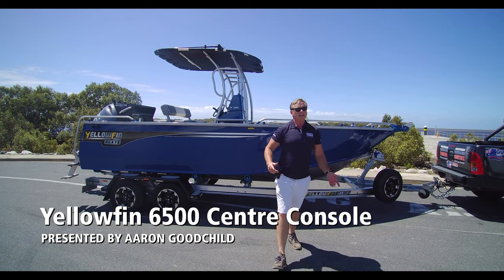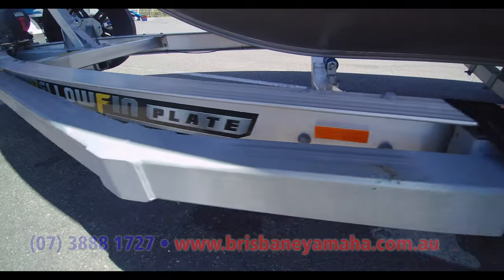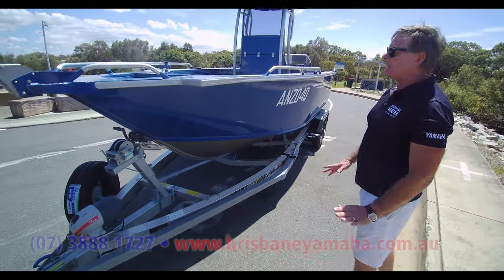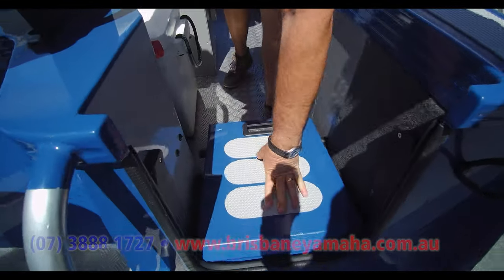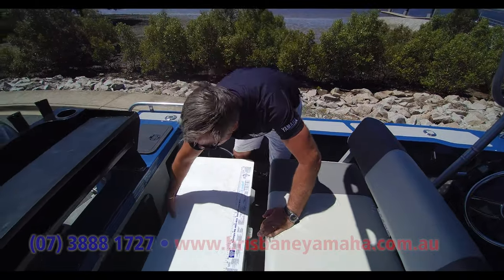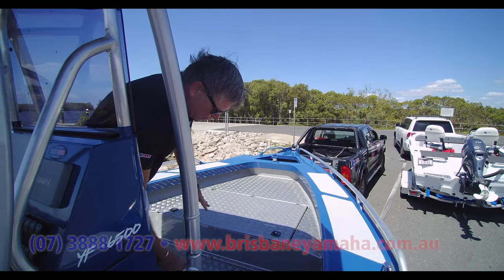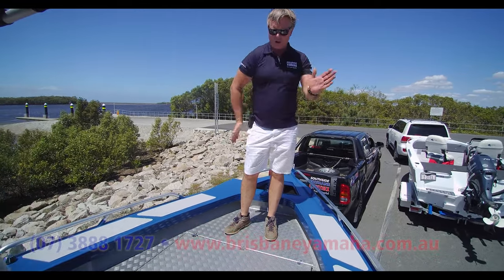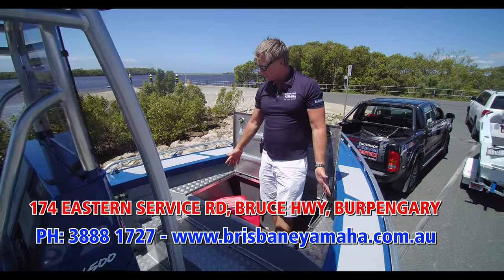Yellowfin 6500 Centre Console customer review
We sold this Yellowfin 6500 Centre Console about 6 months ago to one of the most serious fisherman we have ever seen. The modifications and features added to this Yellowfin are remarkable and we are told that he takes this boat up and down the state chasing the big fish.

This boat really is for the hardcore fisherman.

For more information on the full range of Yellowfin boats, call the team on 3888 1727